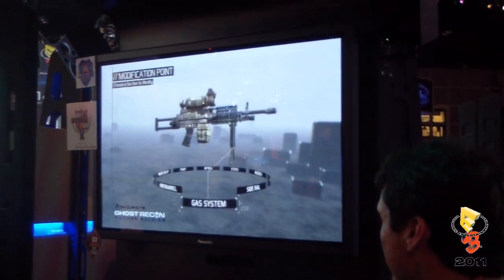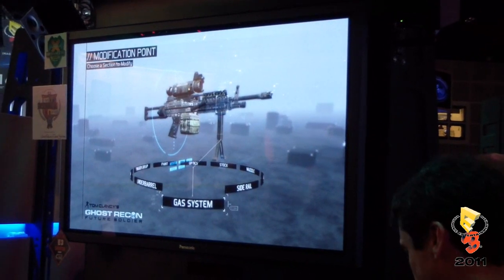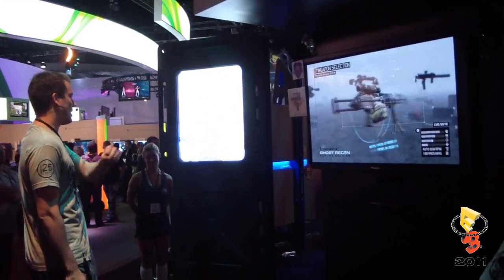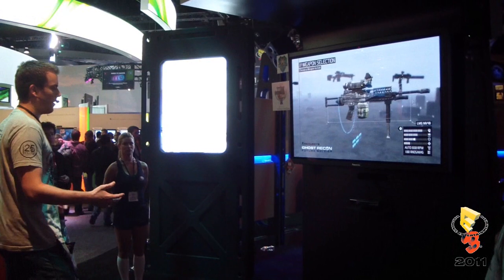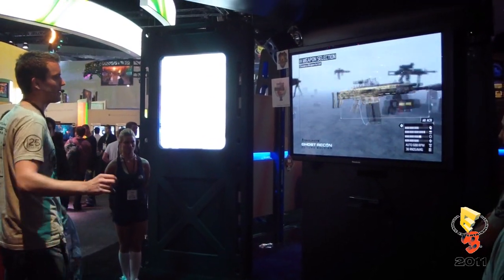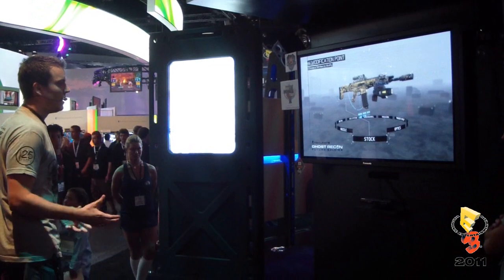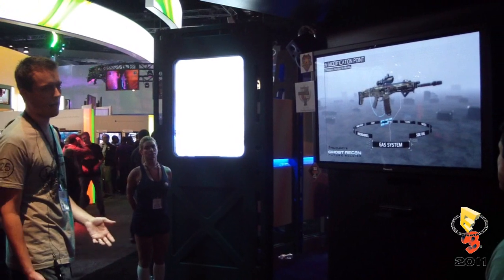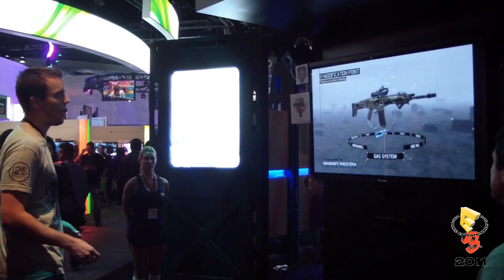E3 2011: Tom Clancy's Ghost Recon Future Soldier - Kinect Gunsmith Demo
The Gear, Gadgets, Games blog and website of Professional Gaming Team AmazYn.

This is a Ghost Recon Future Soldier Gunsmith demonstration using the Xbox Kinect.  Gunsmith is Ghost Recon's weapon customization mode which allows for players to customize and examine each of their weapons.  Customization includes new optics, paint schemes, rifle stocks and gas systems and the gun can change configuration based on voice commands.

This video shows:

How to use the Xbox 360 Kinect on Ghost Recon Future Soldier
How to customize your weapons in Gunsmith
How to use the Kinect on Gunsmith